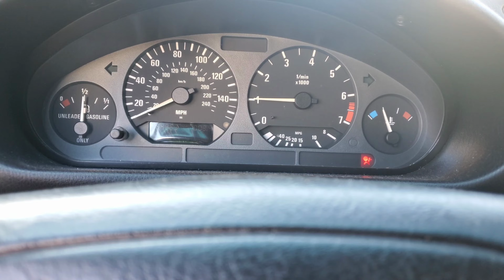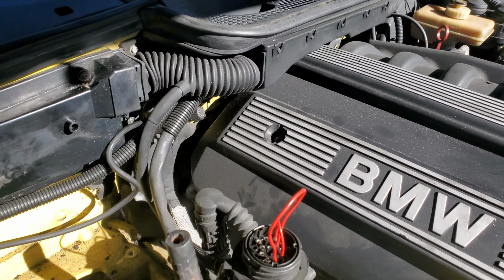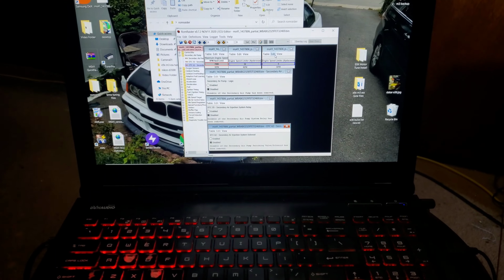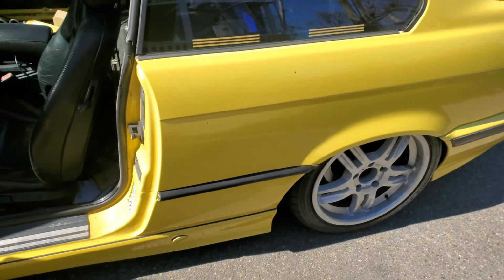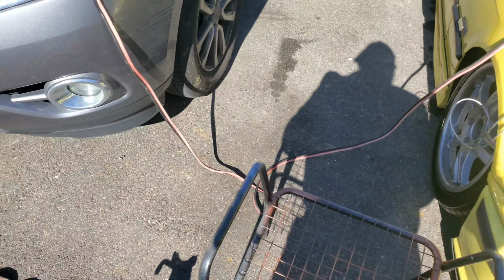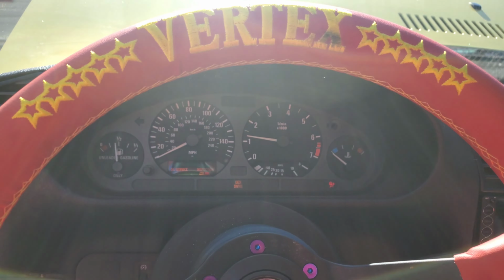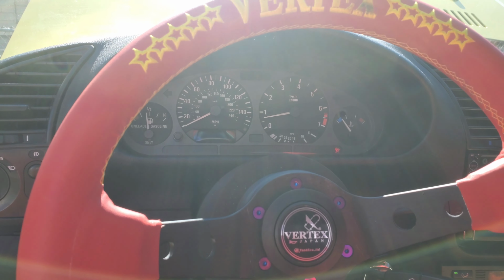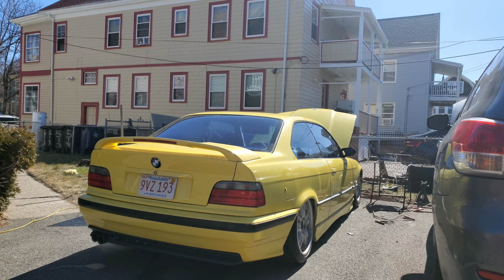I tuned my ecu, must see | sounds insane ! | dream e36 build | 4k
💡 Get Tubebuddy and GROW Your YouTube Channel

best mirrors, under $100
- use the base

best grilles under $40

best corner lights under $50

*HELP THE CHANNEL!* Dont mind these key words underneath this post lol :D So time for some perfectly balanced SEO that breaks the algorithm: We can include terms like baby shark and pewdiepie to really broaden the audience and then spice it up with some among us and Minecraft crossed with the hit new youtube sensation that is rust on the OTV server featuring twitch funny moments from jackscepticeye. I also have to mention music, asmr and markiplier that are all important terms here on youtube. Let us not forget of course the makeup and fashion community by referencing shane dawson and james charles. Now whilst this is COMPLETE GIBBERISH to most an algorithm is able to pick out the specific key terms in this post and promote it accordingly. So lets support the Kpop stans by mentioning bts and lofi hip hop. We can even talk about some other big channels like mrbeast and dantdm. For some reason in 2020 some of the most searched tags are game of thrones and avengers endgame... Let us of course not forget the most important things of the year like dunke peppa pig and roblox! Time for all the top current searches Among Us - online game, new song 2020, pop smoke and techno gamerz and tubbo smp! Time For todays new aditions in SEO too: Thanos, fifa, Tommy, mod, update, rt game, yogscast, the spiffing brit, game, predator, fortnite update, fortnite predator, boss! Lets glitch the youtube algorithm